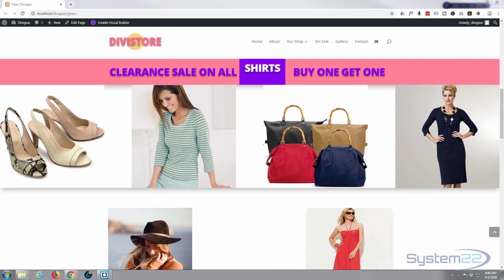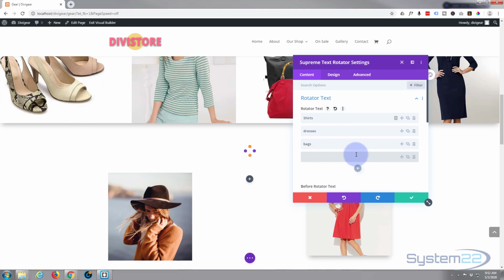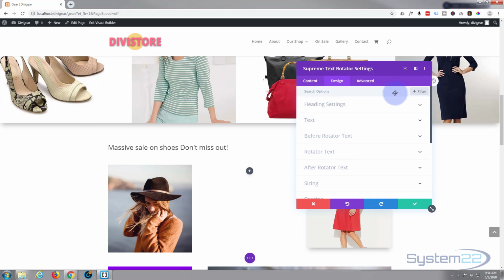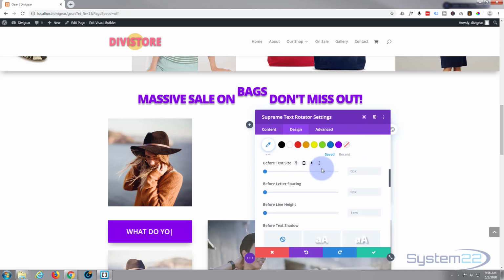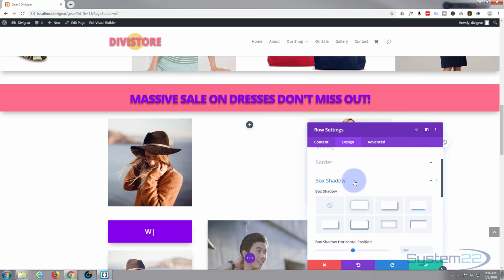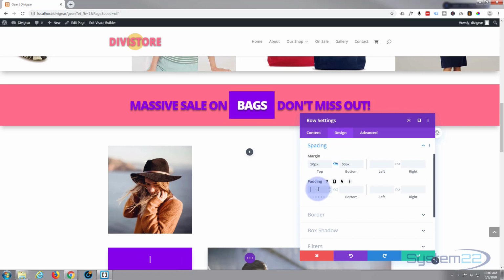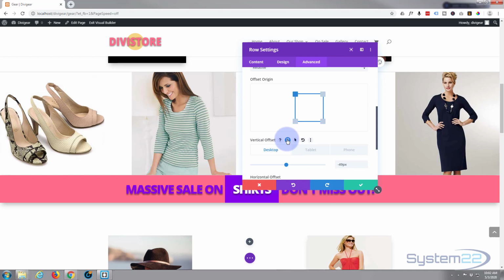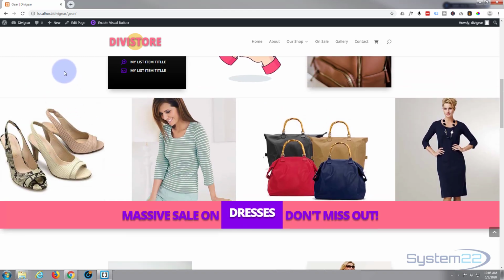Divi Theme Full Width Rotating Text Sale Banner 👍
Divi Theme Full Width Rotating Text Sale Banner. We are going to be using the Divi Supreme Modules Plugin to create some great effects in this series of videos.The Divi theme from elegant themes is absolutely awesome. Whenever I have a WordPress build, it's my go-to theme every time. I have built many, many sites with the Divi theme and it just keeps on getting better. Elegant themes keeps adding features, and tools to increase your productivity, as well as ease of use and site load speed. So if you are building a WordPress site I recommend you give it a try. I am pretty sure you will not be disappointed!